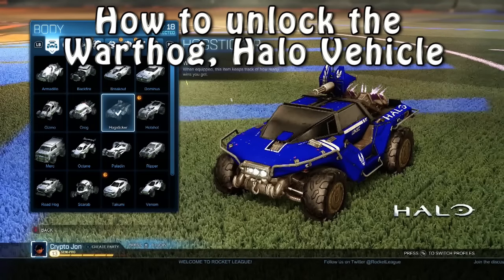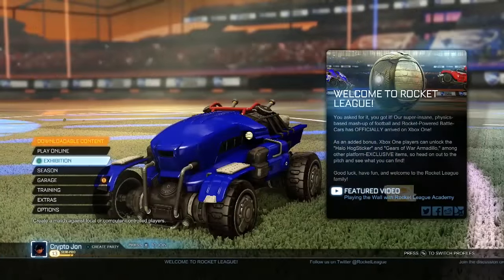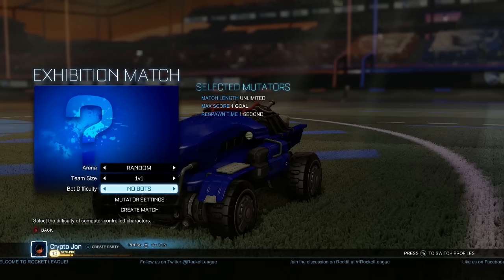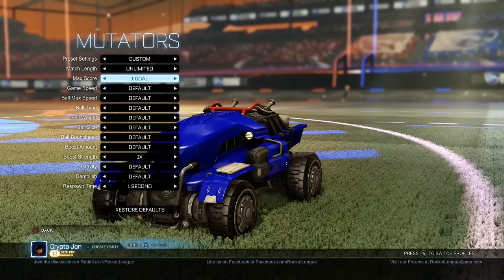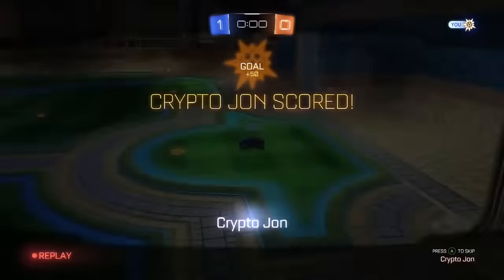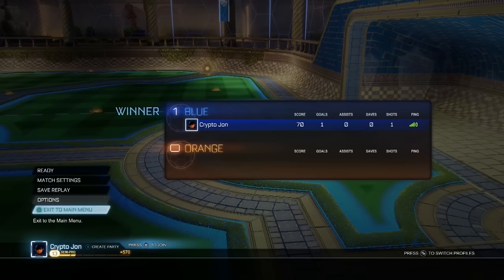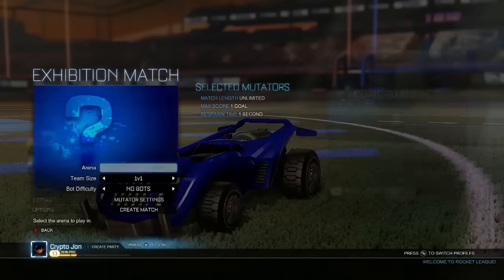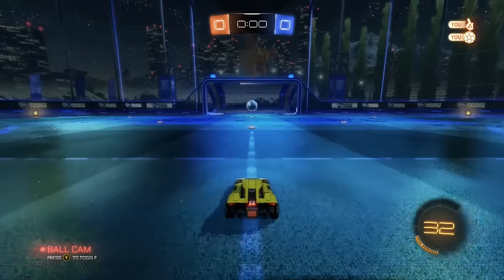Rocket League How To Unlock The Warthog (Halo Vehicle)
Quick guide on how to unlock the special vehicles in Rocket league for the Xbox one, these are xbox exclusive so you will not be able to get them for the ps4 or PC, sorry guys!